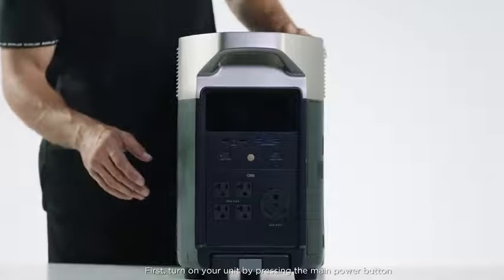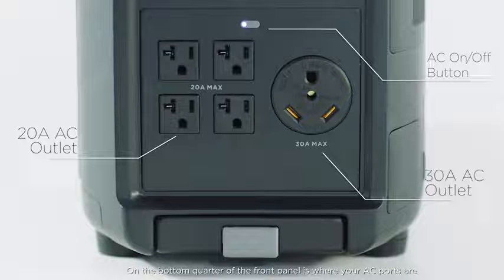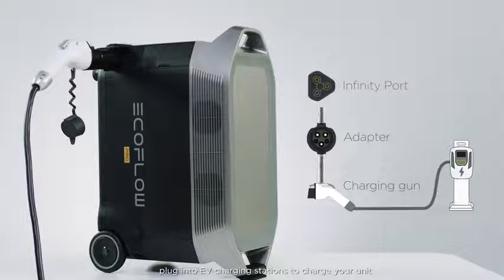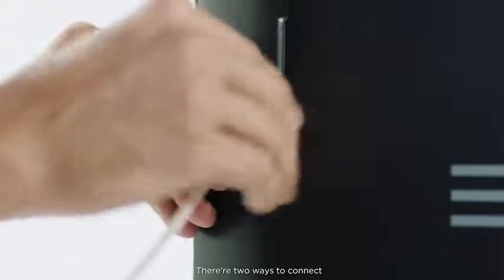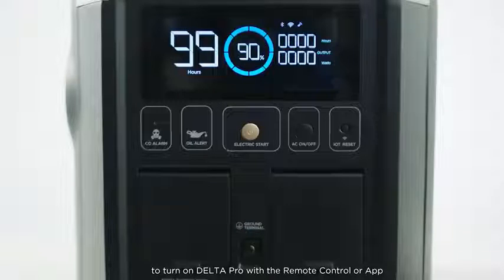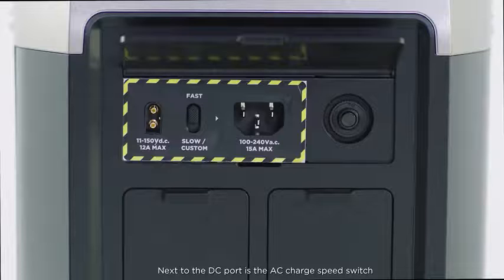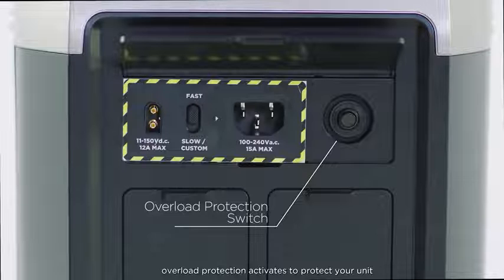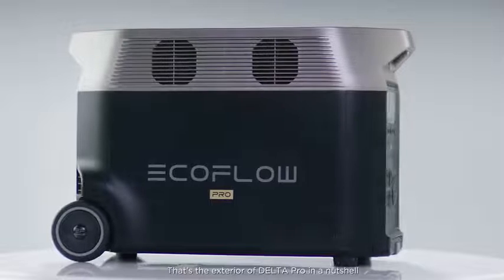How to use the EcoFlow DELTA Pro for the first time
Bequem liefern lassen: Online-Shop von CAMPING FACTORY. Im Video: How to use the EcoFlow DELTA Pro for the first time